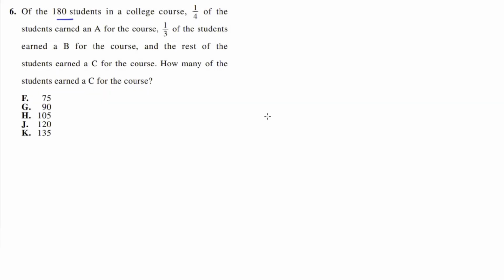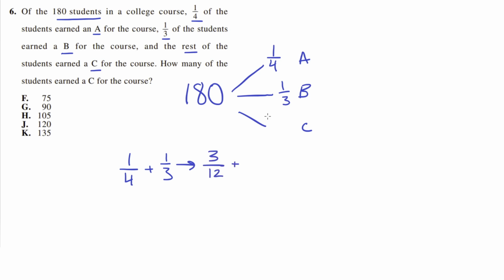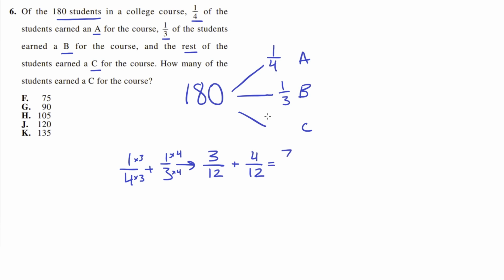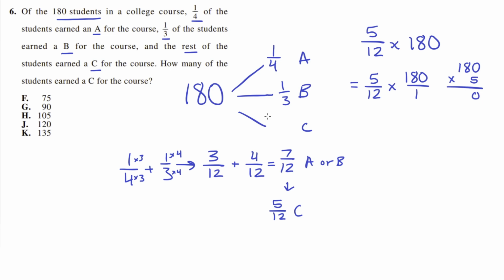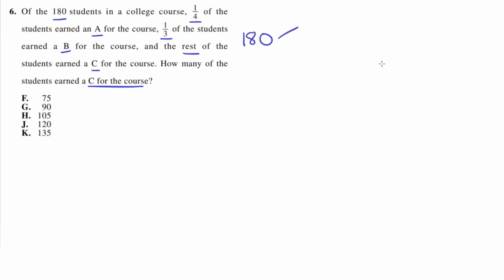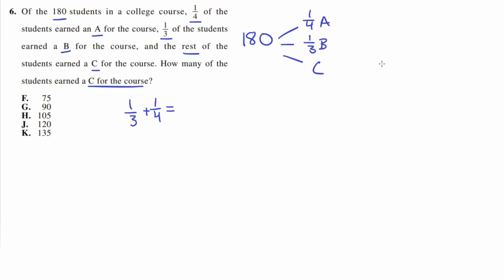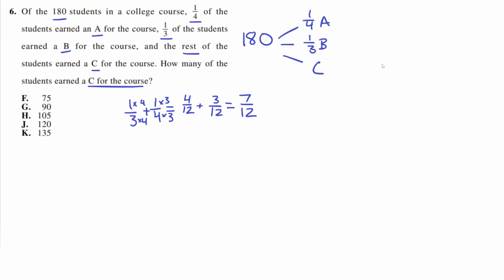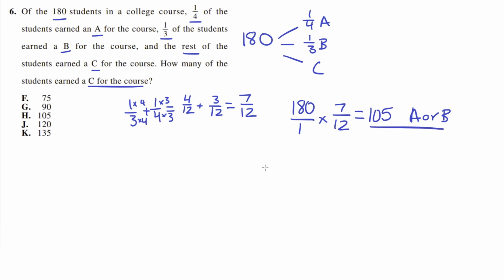Preparing for ACT Practice Test 2024/2025 - Math - Question 6